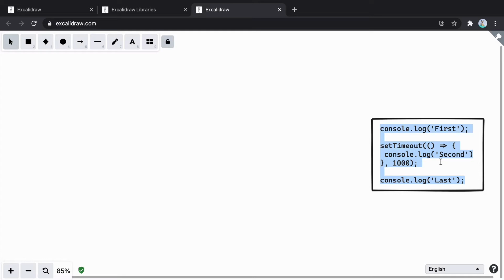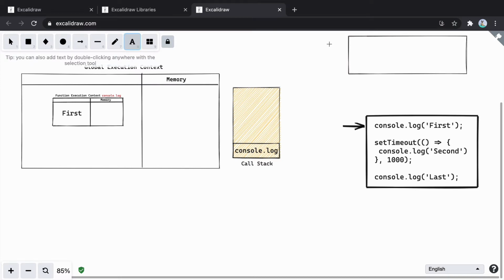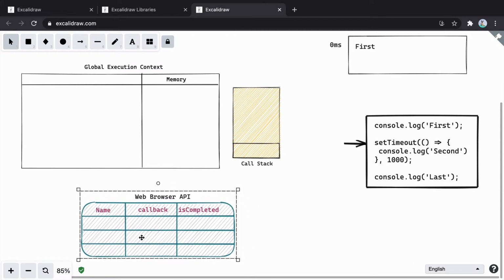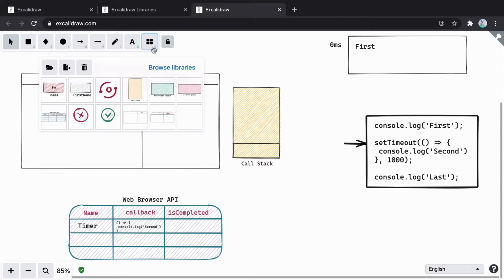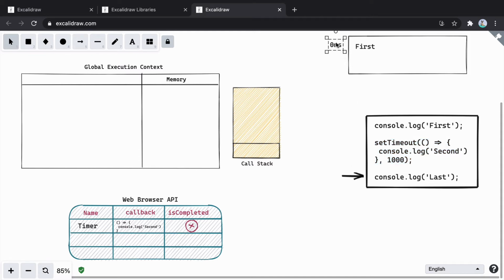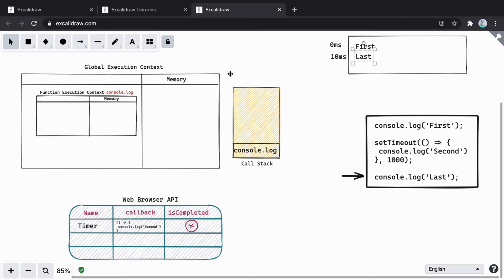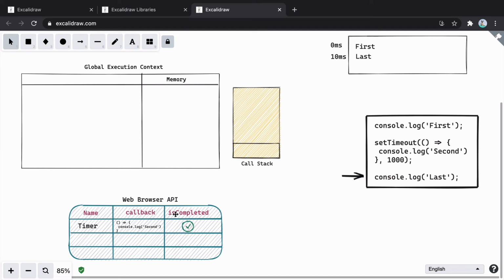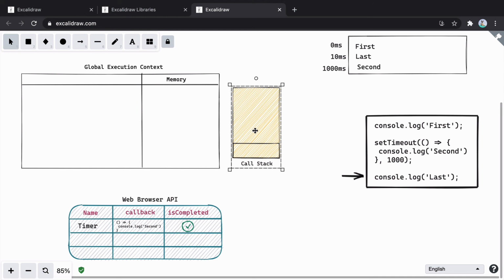How JavaScript Runs Asynchronous Code with the Browser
This lesson traces what happens when JavaScript hits code that takes time, like a setTimeout. You'll follow how the call stack runs your synchronous lines, why JavaScript hands slow tasks off to Web Browser APIs, and how the browser holds the timer while your remaining code keeps running. By the end you'll be able to explain why the next line runs before the delayed callback, instead of the whole page freezing.

This is part of the Asynchronous JS module. The captions here are auto-translated, so use the visuals and code as your main guide.

Timeline
0:00 Recap: JavaScript is single-threaded
1:00 Why output order isn't top to bottom
1:45 Global context and the call stack
2:39 Where Web Browser APIs come in
3:26 Browser handles work outside JavaScript
4:24 Registering a setTimeout with the browser
5:16 JavaScript doesn't wait for the timer
6:08 Delegating slow tasks to the browser
7:00 Moving to the next line right away
7:53 Timer still counting in the background
8:38 Callback runs after the timer finishes
9:25 Function context created for the callback
10:29 How this keeps the page smooth